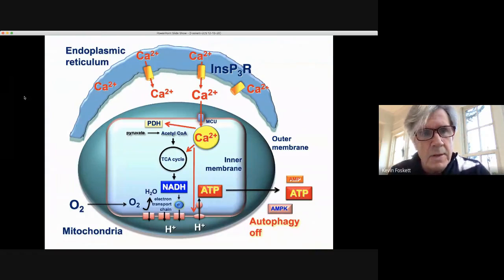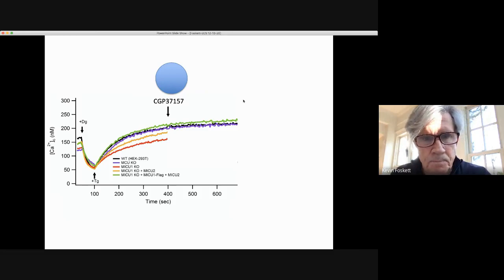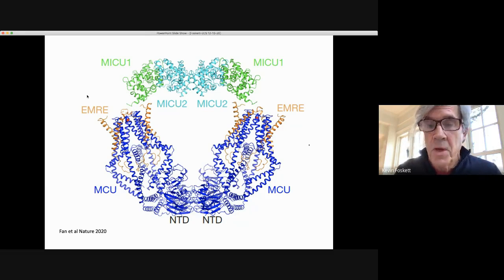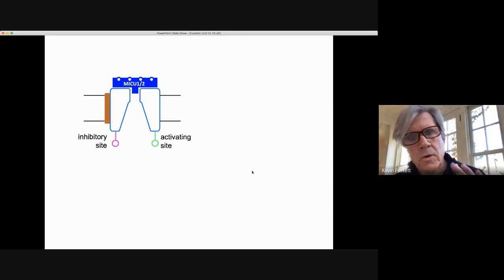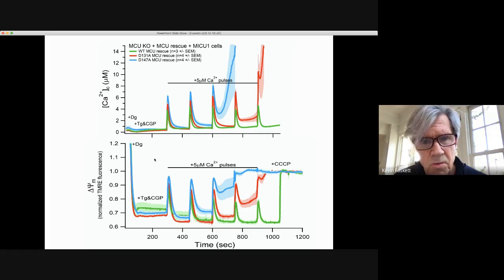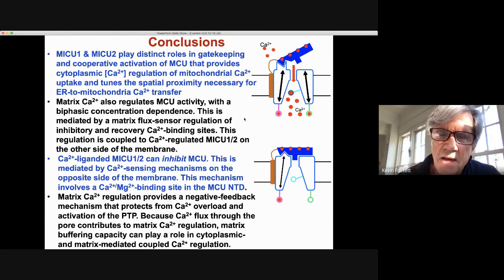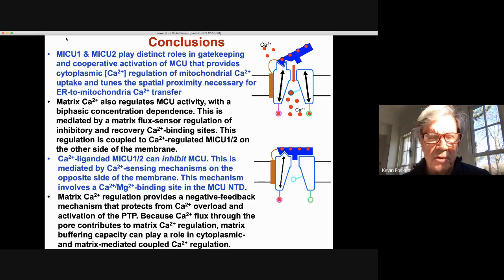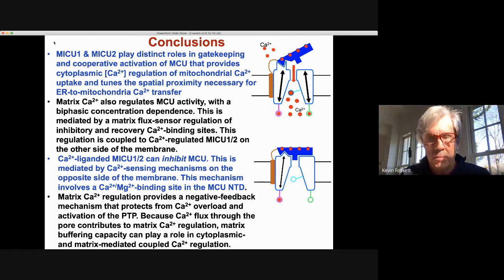Kevin Foskett's ECS Webinar 10th December 2020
Watch or re-watch the 16th ECS webinar by Kevin Foskett, University of Pennsylvania